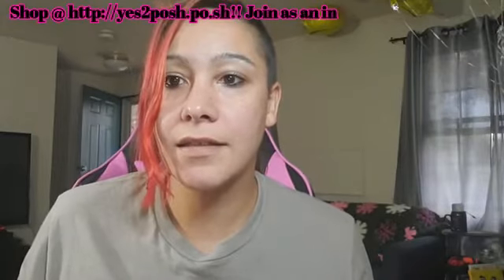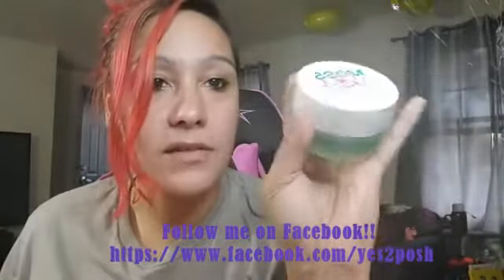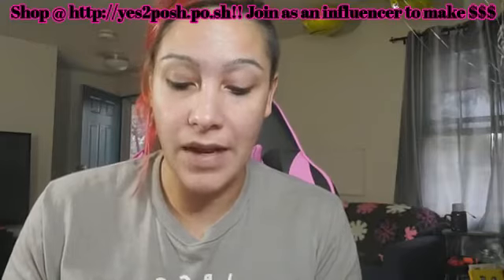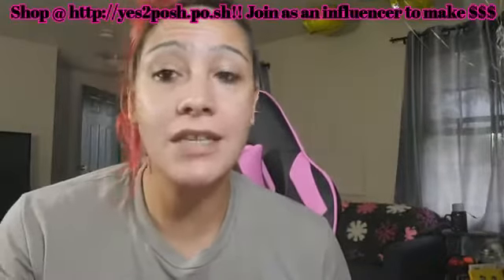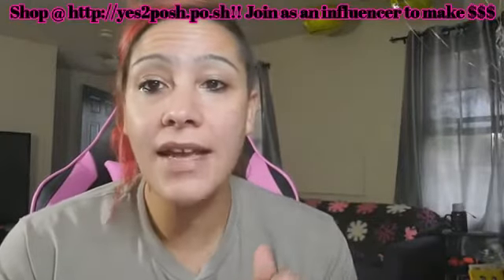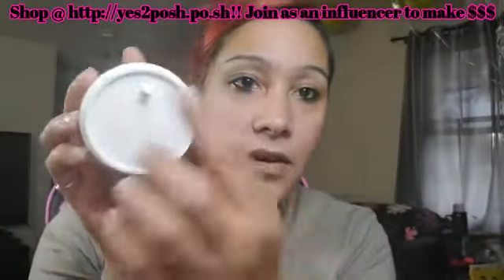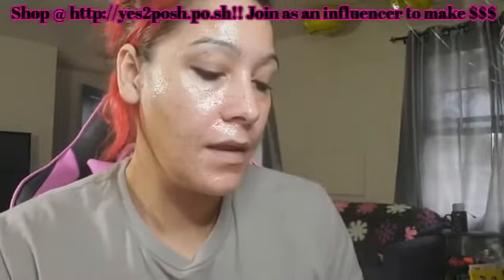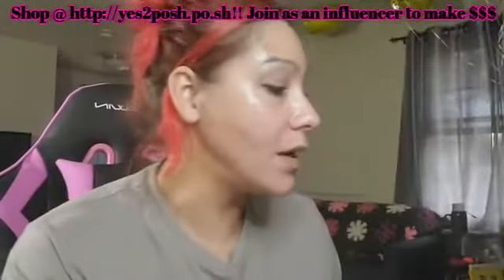Perfectly Posh Unboxing! Holiday items?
Happy Halloween! A small posh unboxing today!
to shop or join!
like on FACEBOOK for giveaways and samples, Free local shipping (if local) and more!
Don't have a Posh influencer? Allow me to be that your Pamper Professional!
Interested in making instant commissions? Join today on the website and start making money! Little to NO sales experience required! I promise! set goals and start today!! yes2posh.po.sh